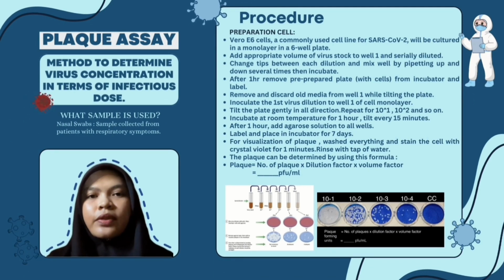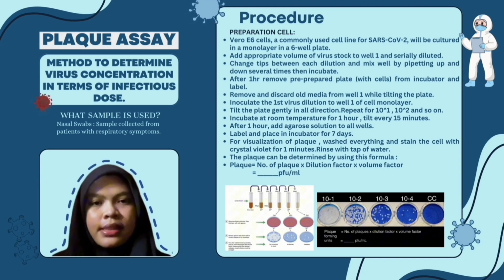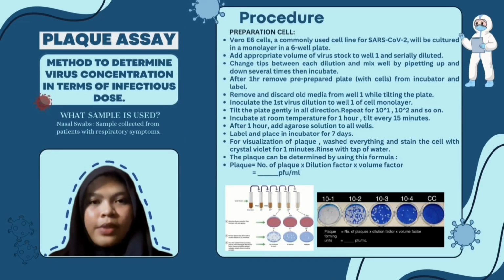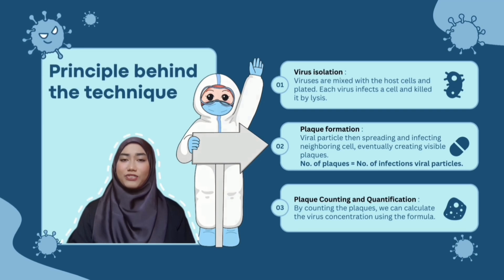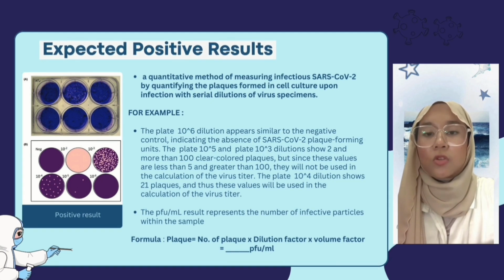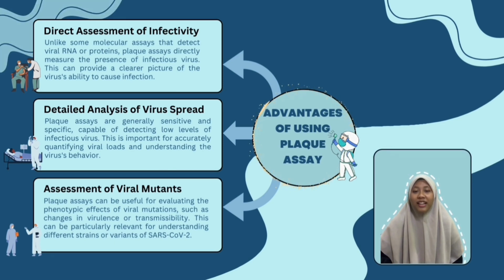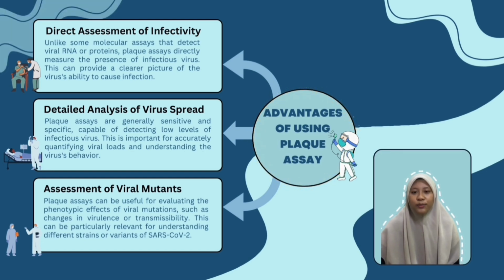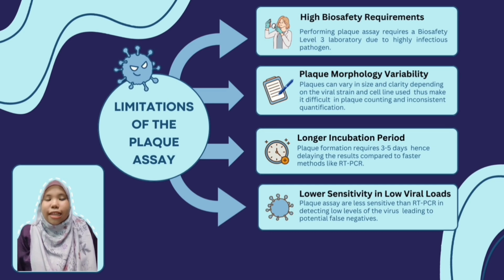VIROLOGY - Oral Presentation by Group 4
Detection of SARS-CoV 2 by plaque assay